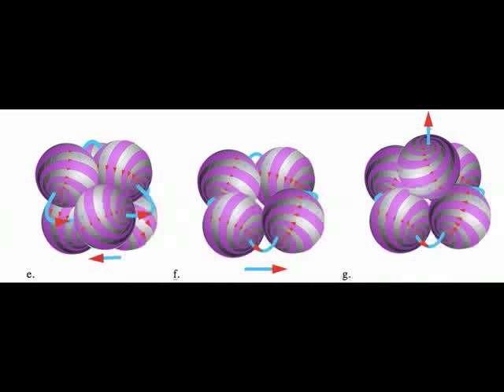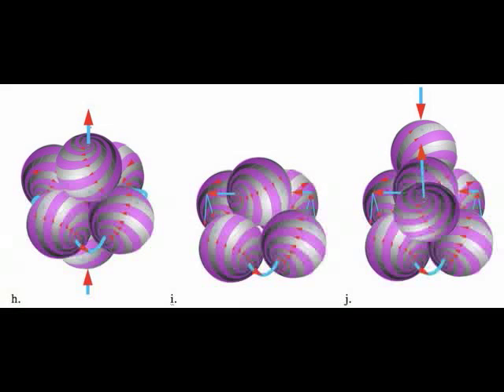TheOneSong pt10of11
Chapter 8 (cont).   Models and Descriptions Thereof
~ If you enjoyed this, consider owning the book :